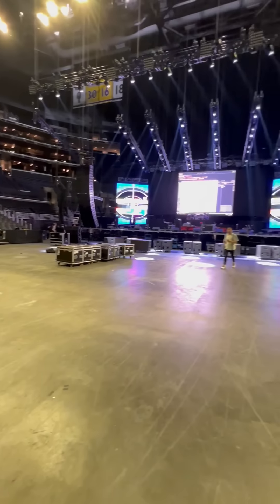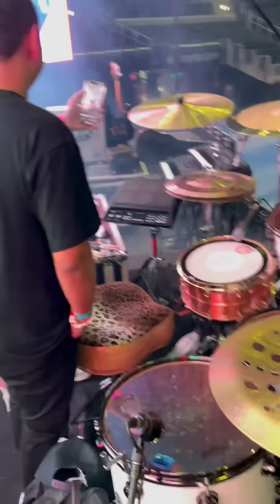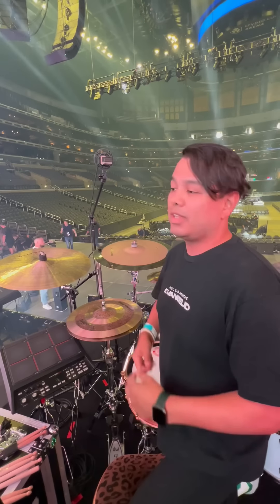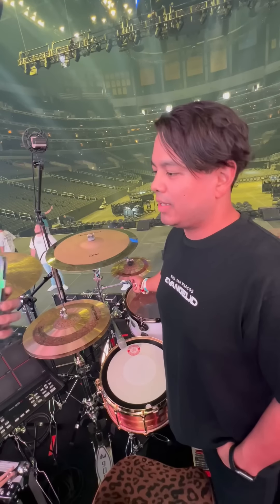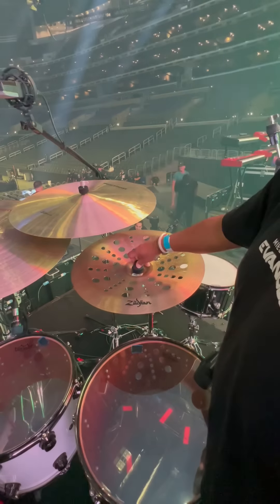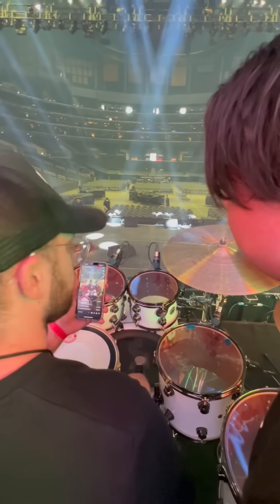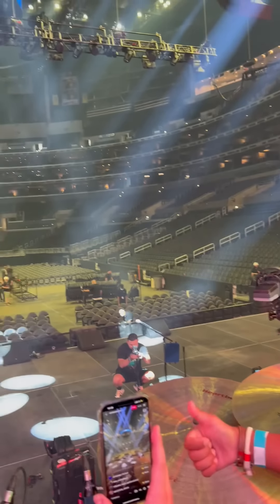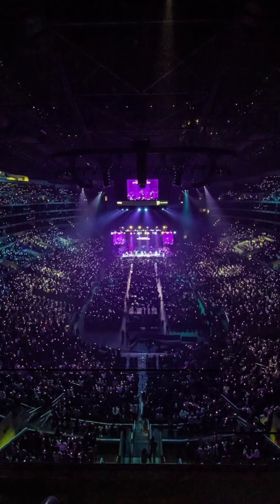Asi fue mi Set en la grabación Evangelio/ Crypto Arena / 23 de julio de 2022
Les dejo este video minutos antes de grabar evangelio en LA, crypto arena. Fue captado desde un live que hicimos para vertical Drums !!! Bendiciones , gloria a Dios